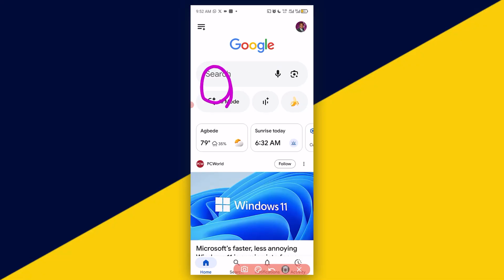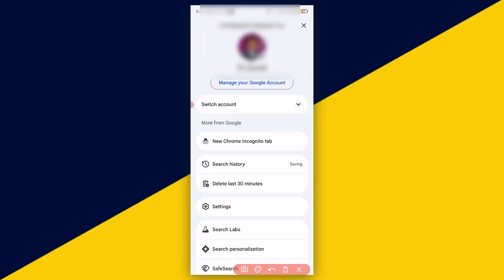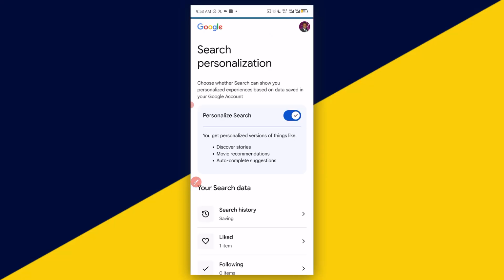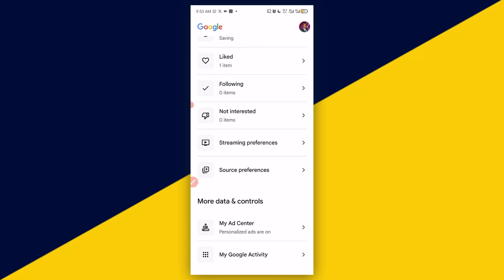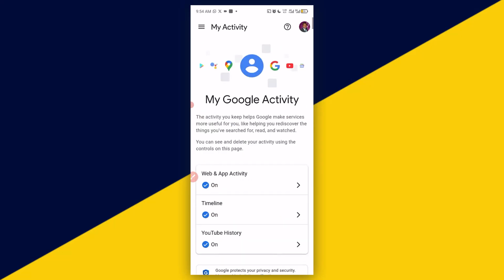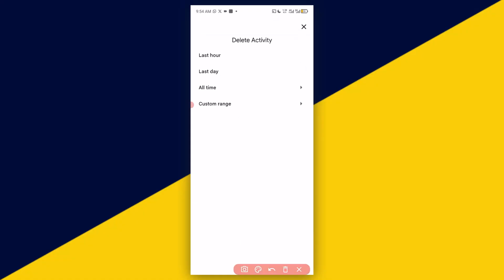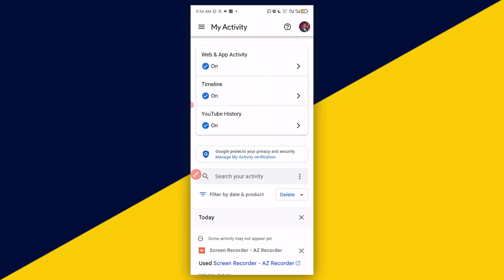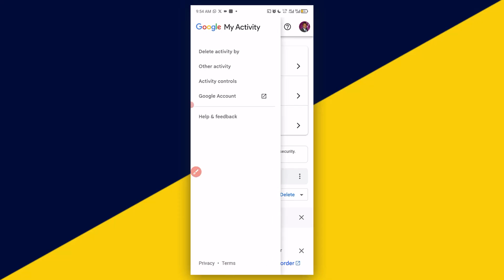How to See Your Google Account Activity